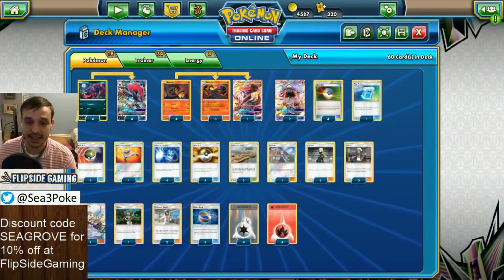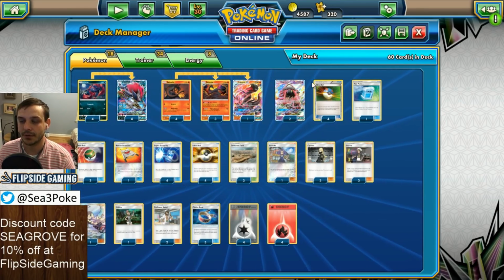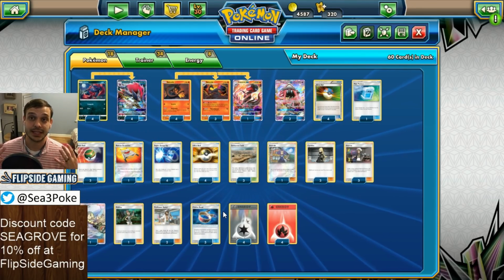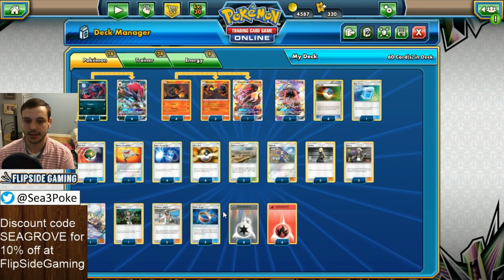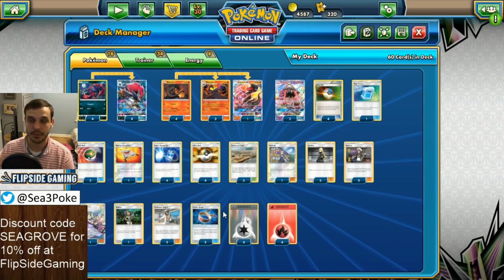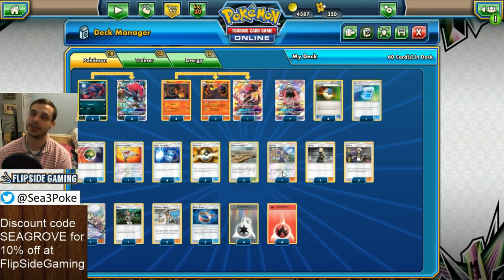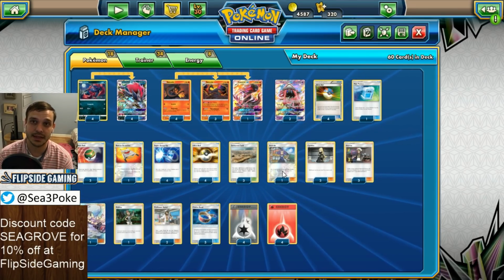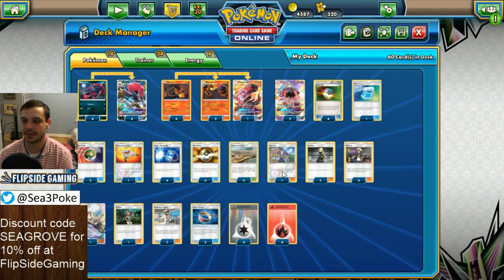Zoroark Salazzle League Cup Review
I go over my list, run, and possible changes for the Zoroark Salazzle deck I piloted to a top 8 at a league cup.